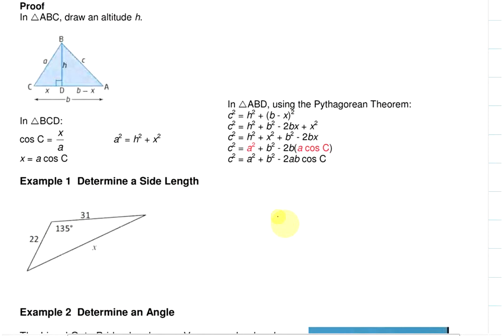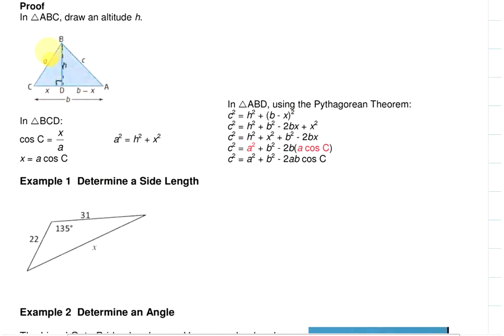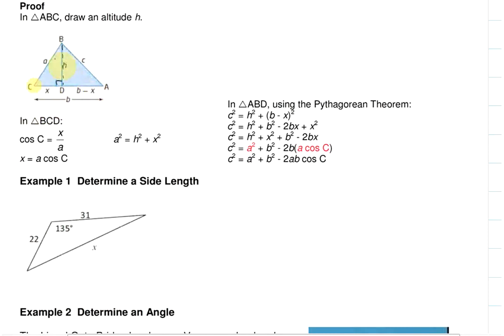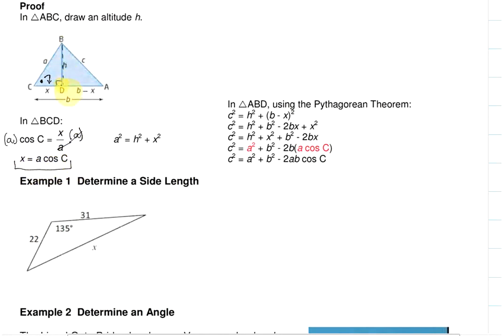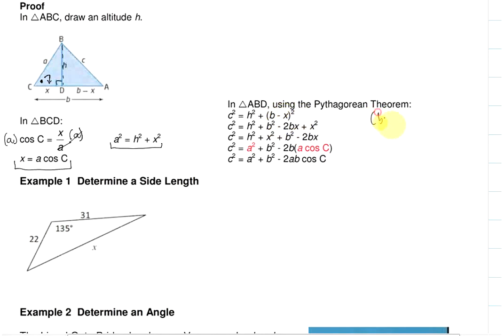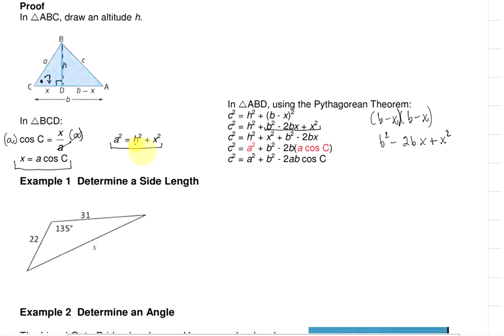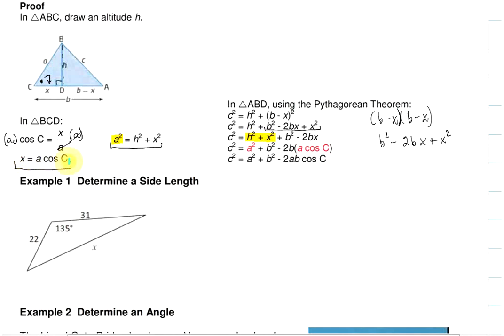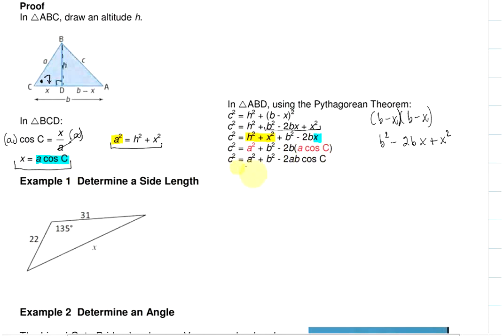2.4 The Cosine Law - Proof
Trigonometry - Deriving the Cosine Law